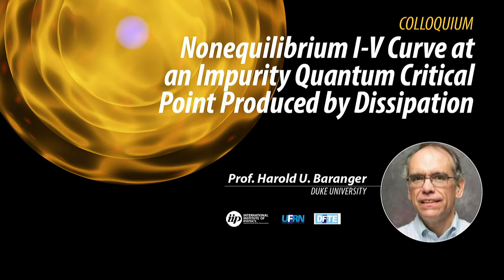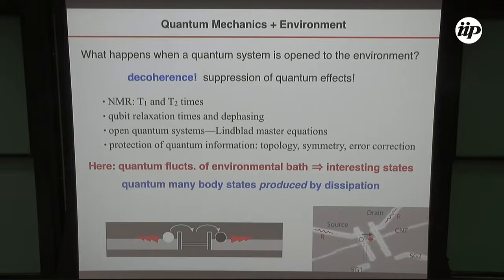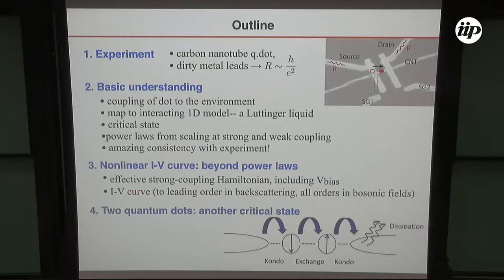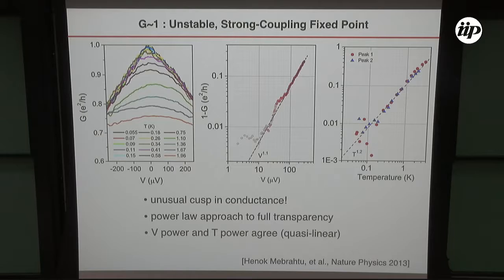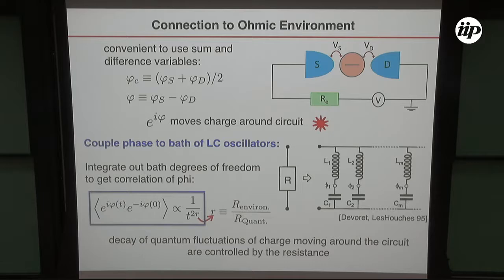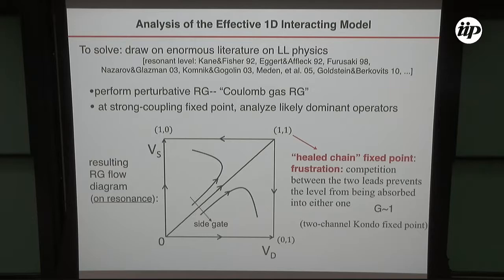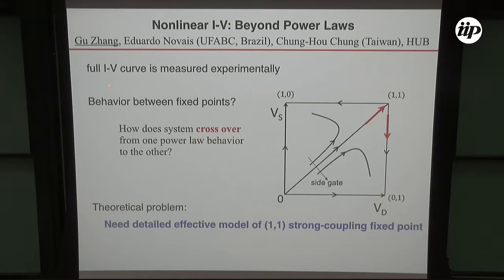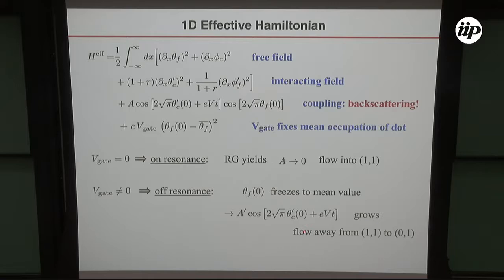Nonequilibrium I-V Curve at an Impurity Quantum Critical Point Produced by Dissipation - Harold U. B